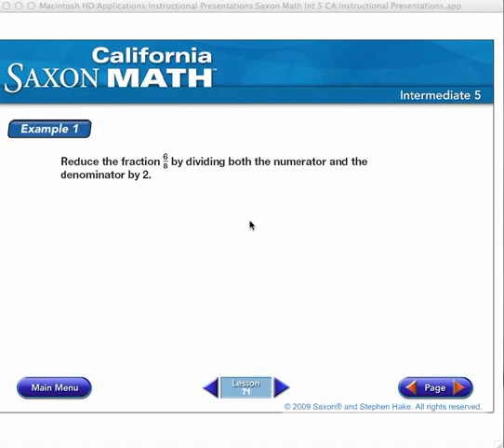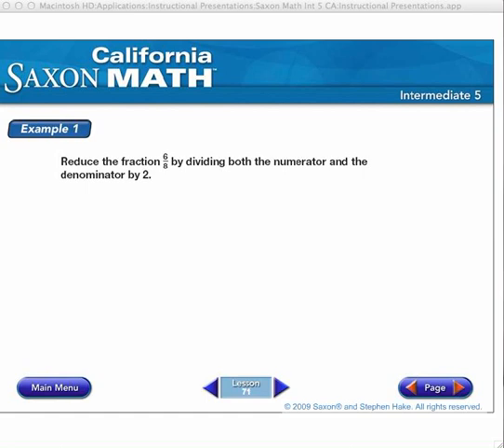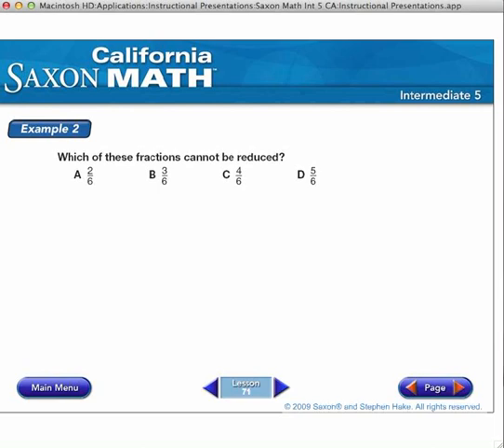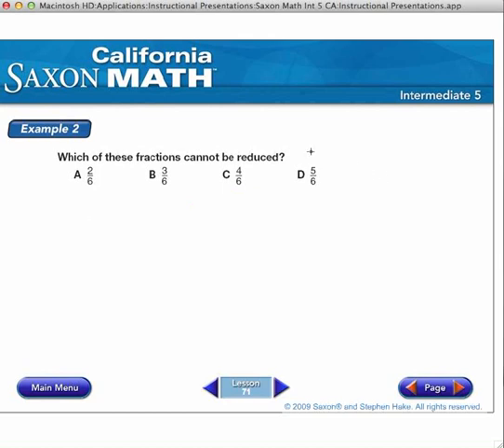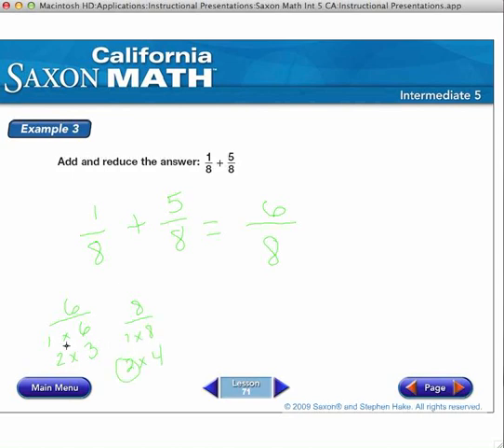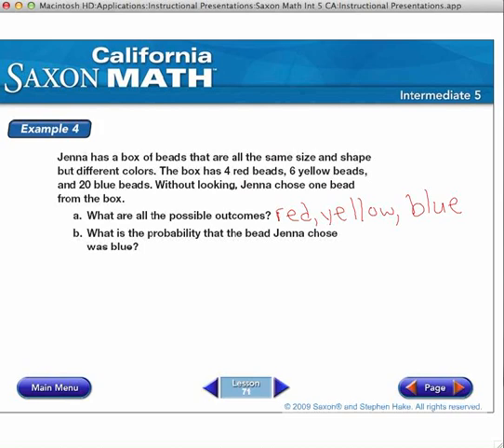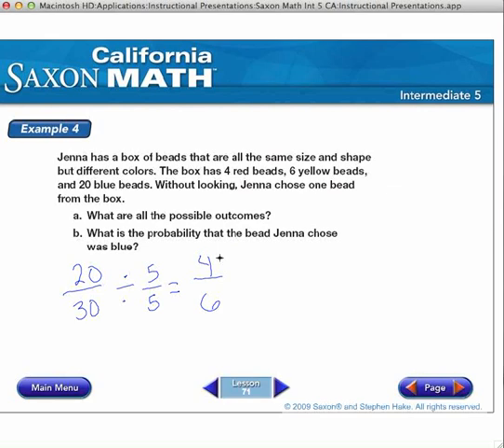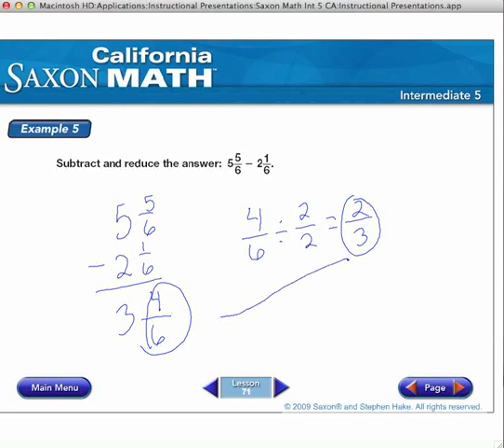Saxon CA5 Lesson 71